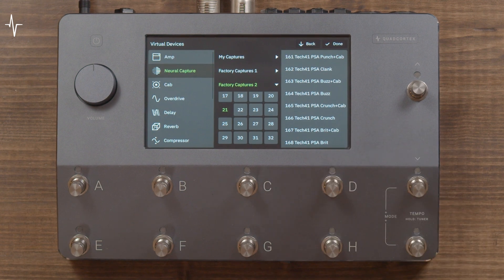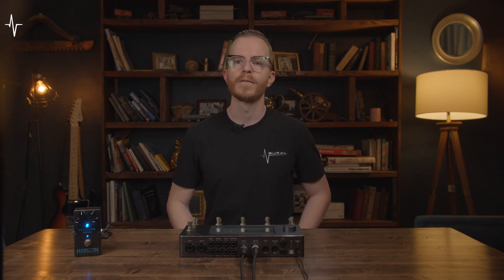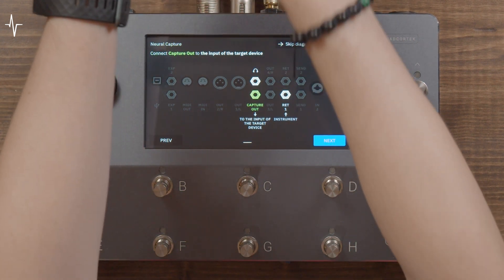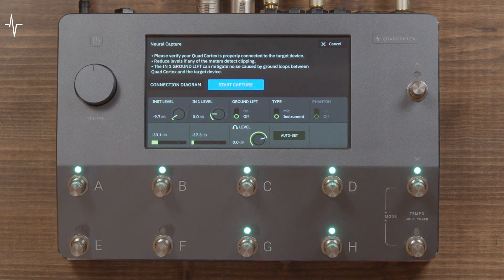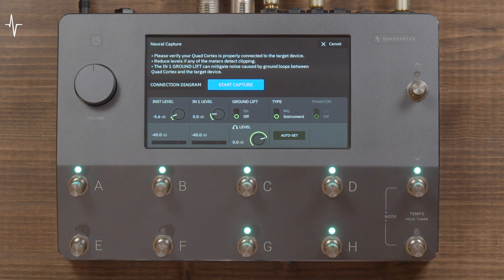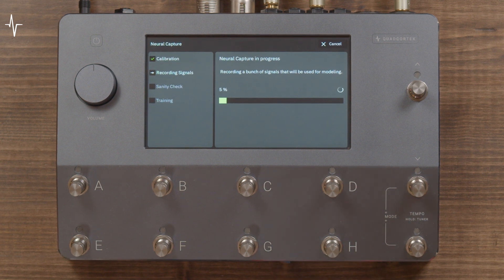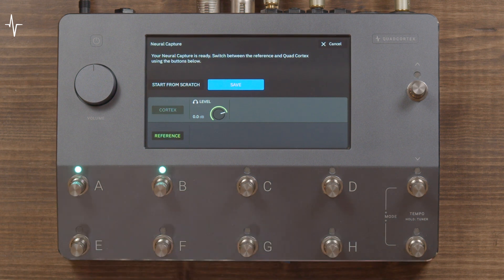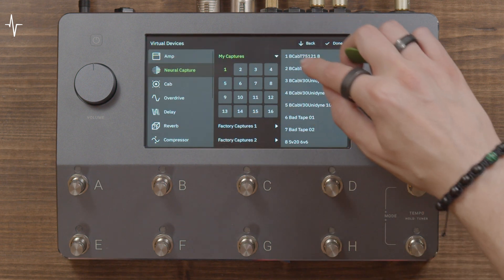How to Use Neural Capture | Quad Cortex Video Manual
For more information and to download the latest version of the Quad Cortex manual, head